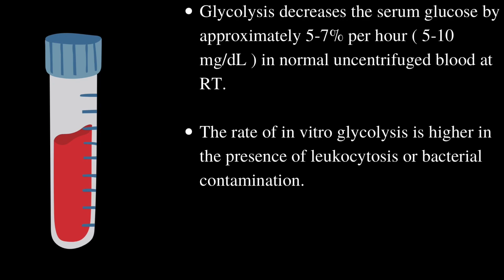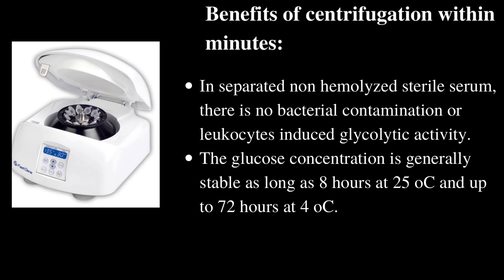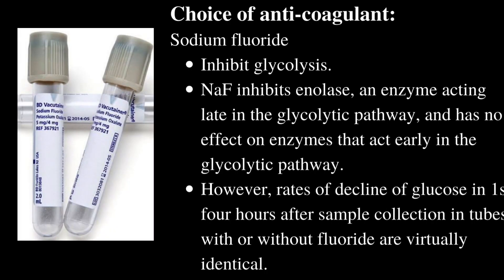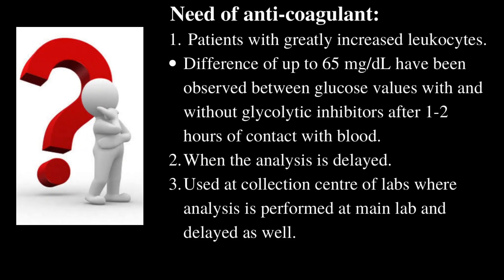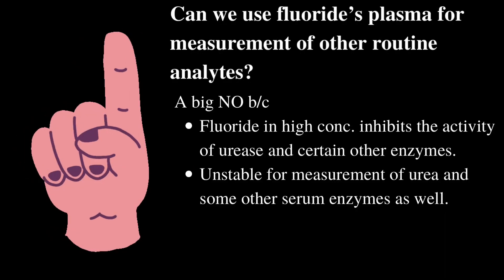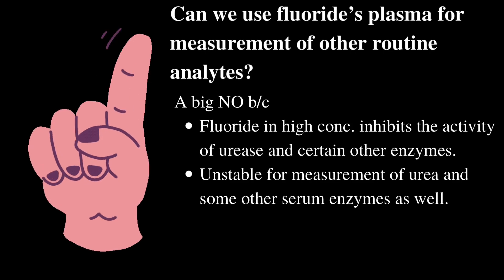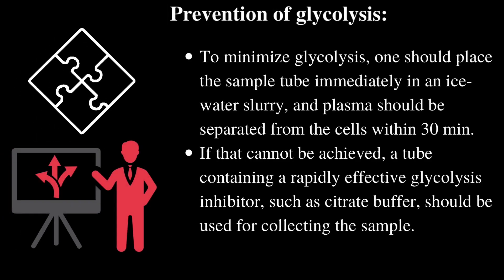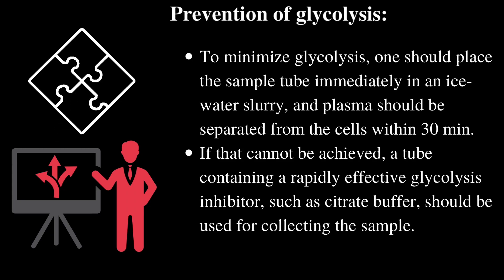Can SODIUM FLUORIDE Inhibits GLYCOLYSIS? | ASCP High Yield Topics | YES or NO? Lets see